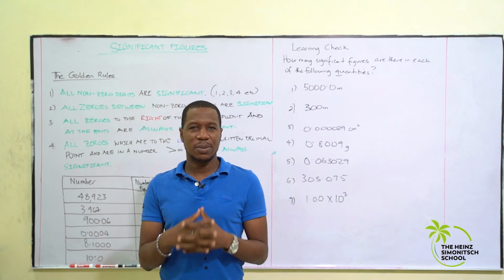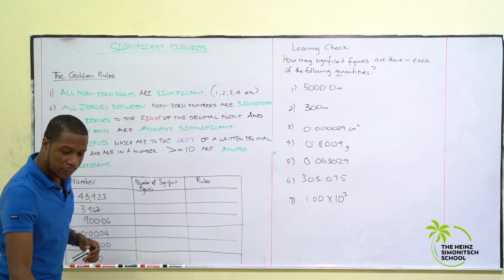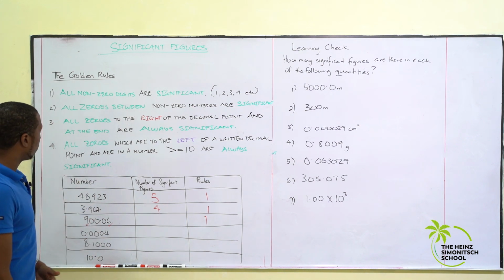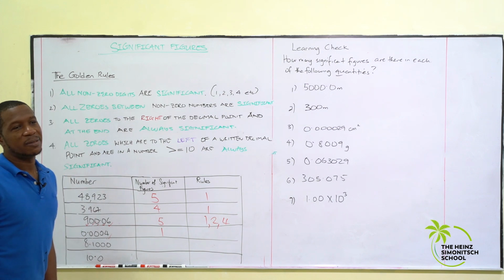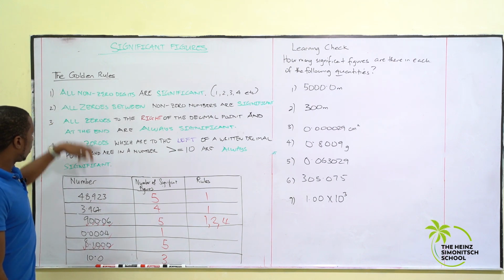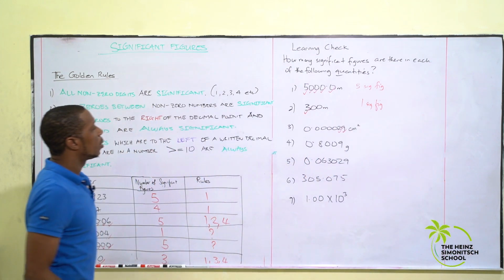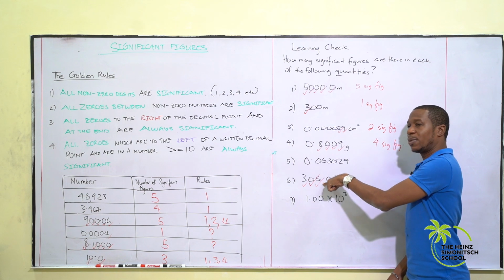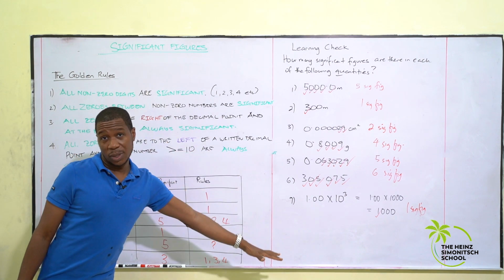HSS DL Mathematics Significant Figures